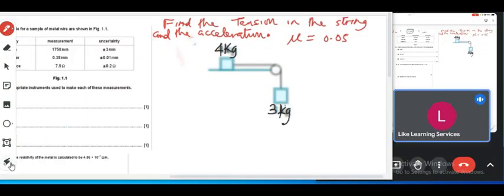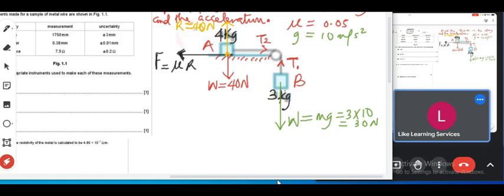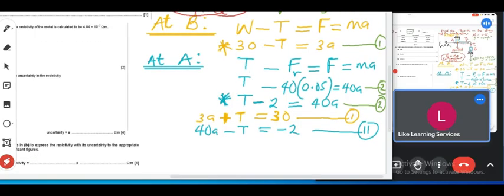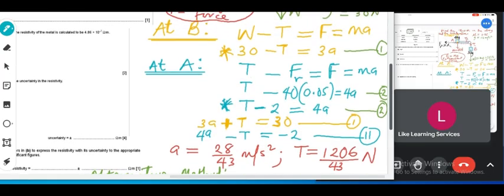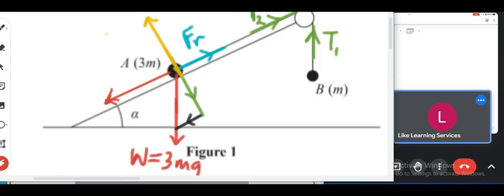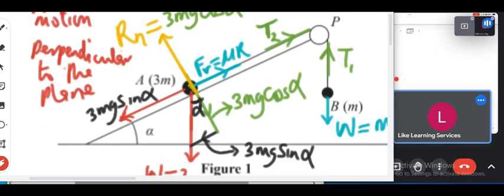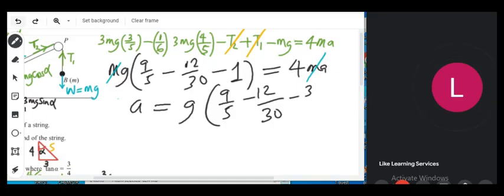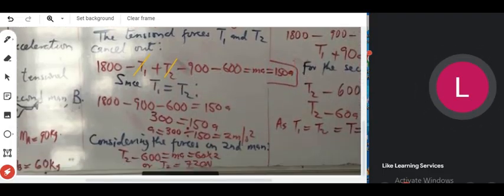FORCES AND MOTION IN CONNECTED RODS, A LEVEL PHYSICS AND MECHANICS, LLS